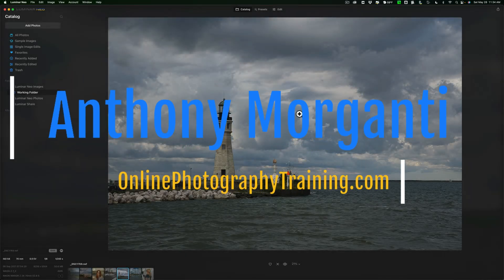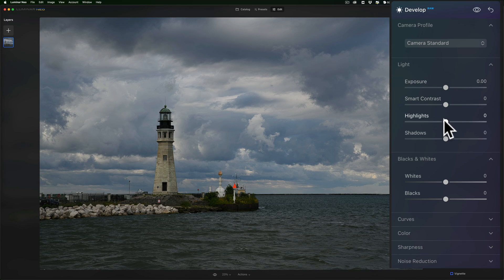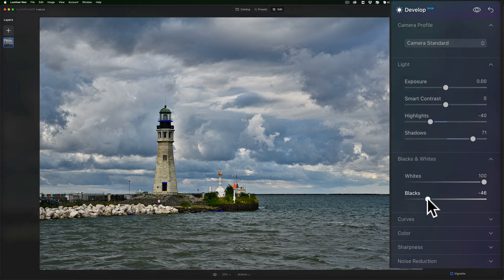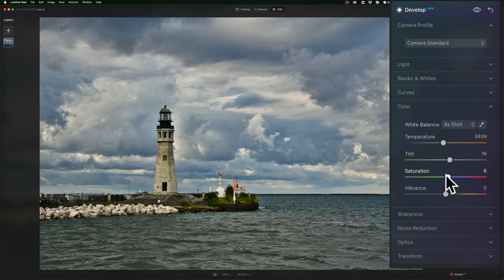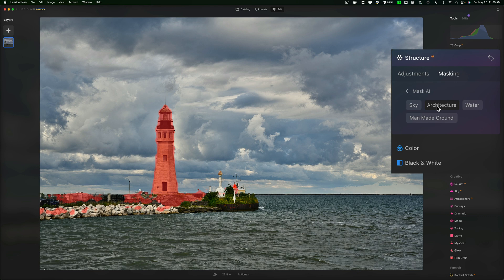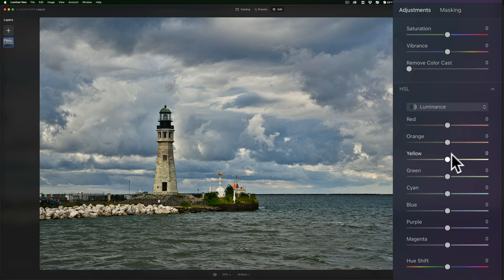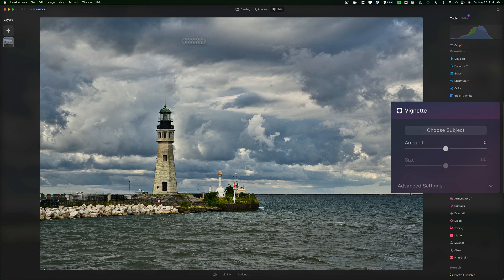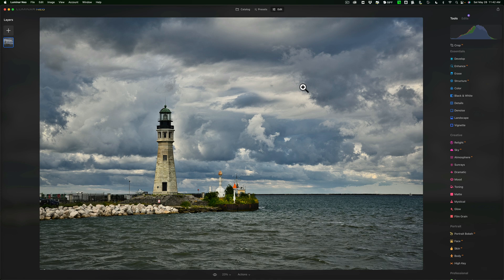FULL Luminar Neo Edit – A Simple Landscape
In this video, I do a full edit using Luminar Neo. This is the first video of a series where I'll demo edits using Neo. This edit is of a landscape image and I consider it to be an easy, introductory edit.

Make sure you get Sky Images for Luminar Neo! The Best Sky Images I've Seen Available -- Ocudrone